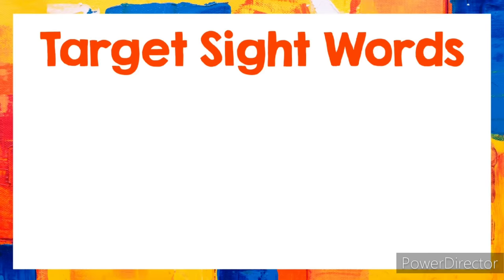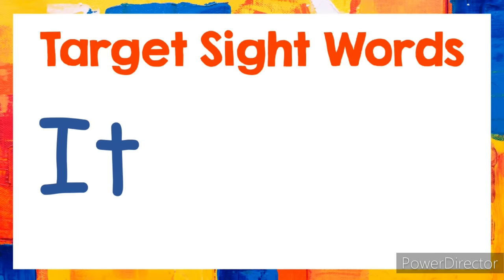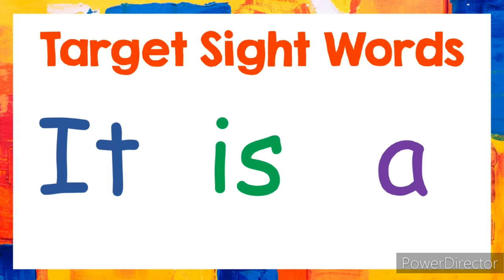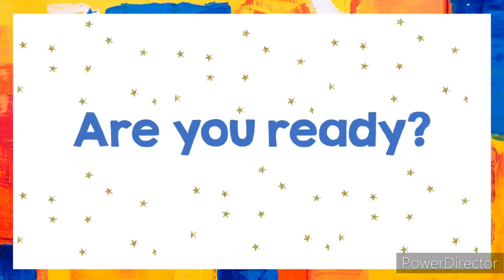CVC Reading Lesson 1 | CVC words in Sentences | Sentences with Short Vowel Aa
In this lesson, young readers will learn and master reading sentences with CVC words that begin the the short vowel a. The students will also learn some of the basic sight words (it, is, a) needed for kindergarten, grade 1, and grade 2 reading.

for free reading worksheets.